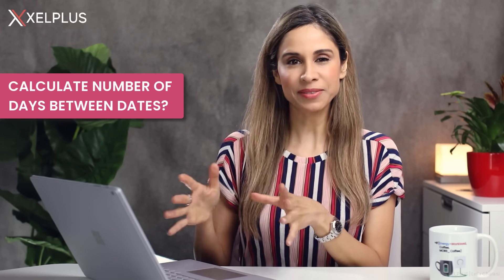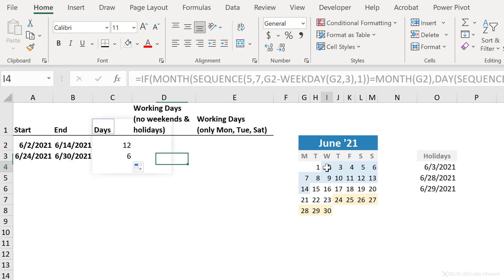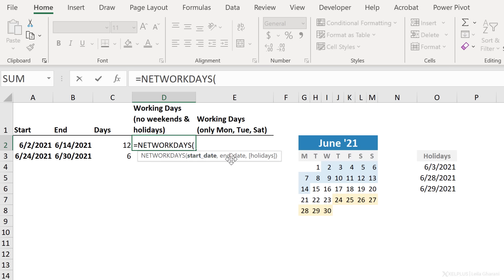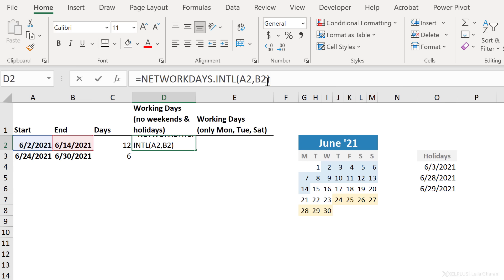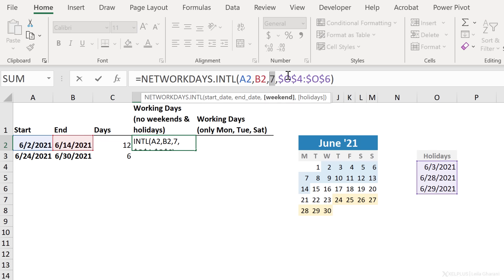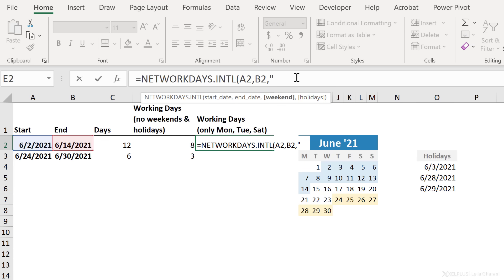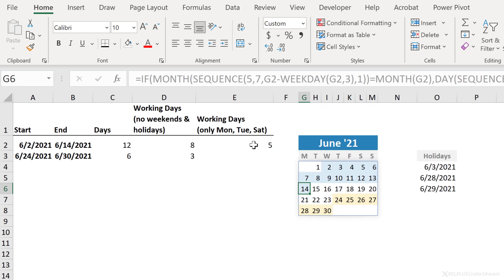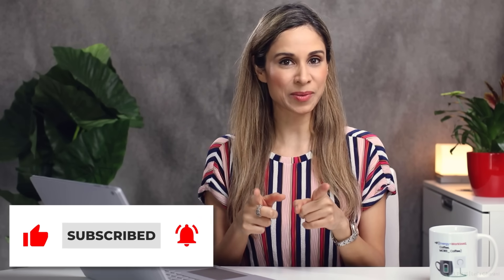How to Calculate Working Days in Excel & Exclude ANY Days you WANT (weekends too)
In this video you'll learn how to calculate days between a start and an end date in Microsoft Excel excluding days that should not count like weekends or other holidays. This way you can easily calculate the difference between two dates. We'll have a look at the difference between the NETWORKDAYS and the NETWORKDAYS.INTL function in Excel. I'll also show you a bonus trick you can use to get full flexibility on which working days you want to include or exclude in your calculation. For example, only count certain working days in a week like Monday, Tuesday, and Saturday. This is a hidden Excel tip not many people know - not even advanced Excel users.

🔎 What You'll Learn:
- Basic Date Differences: Understand how to calculate the total number of days between dates using simple Excel formulas.
- Excluding Weekends: Explore the NETWORKDAYS function to exclude typical weekends (Saturday and Sunday) from your calculations.
- Adding Holidays: Learn to refine your calculations by incorporating public holidays into the NETWORKDAYS formula.
- Custom Weekends and Workdays: Delve into the NETWORKDAYS.INTL function to customize weekend days or define specific non-working days tailored to your schedule.
- Dynamic Arrays for Calendar Creation: Bonus content on creating dynamic Excel calendars using Office 365's powerful functions.

📈 Key Takeaways:
- Flexibility: Tailor your workday calculations to suit any work schedule, whether standard or unconventional.
- Efficiency: Streamline your date-related analyses, from project timelines to attendance tracking.
- Practical Skills: Gain valuable Excel knowledge applicable in various professional contexts.

00:00 How to Calculate Workdays Between Dates
00:30 Calculate Days Between Dates
01:17 Calculate Working Days excluding Weekends and Holidays
04:28 Bonus: Calculate Days Between Days with Defined Working Days
07:02 Wrap Up